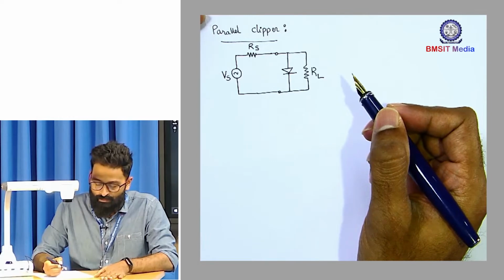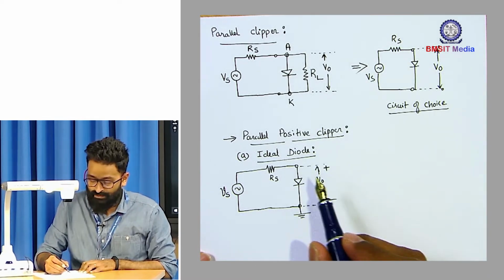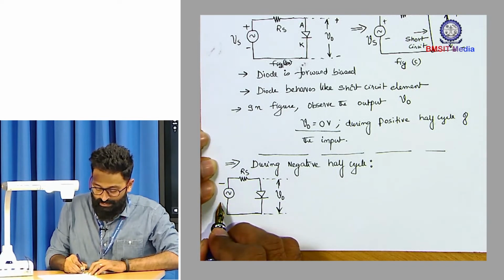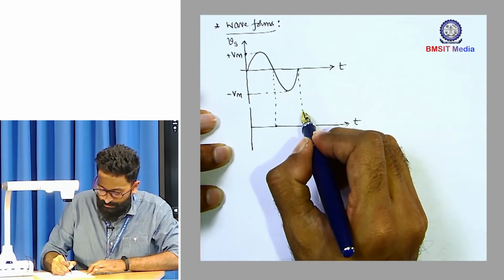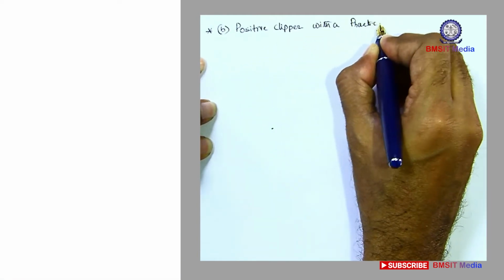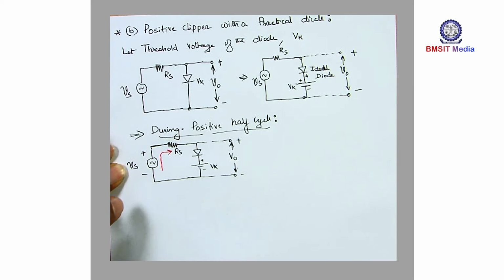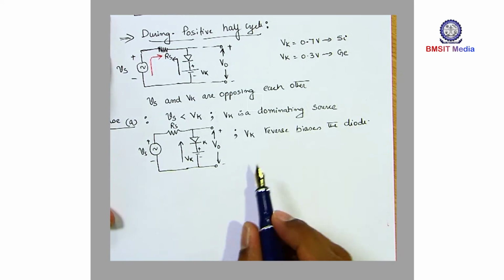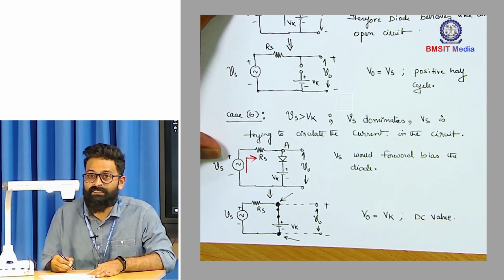EEE OZWIN ANALOG ELECTRONIC CIRCUITS 02